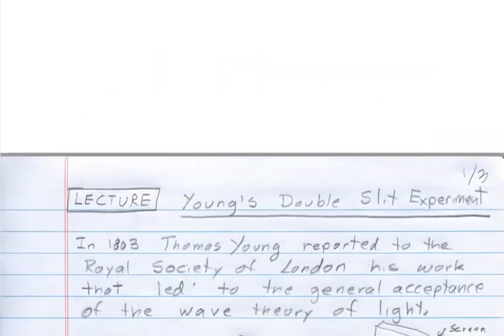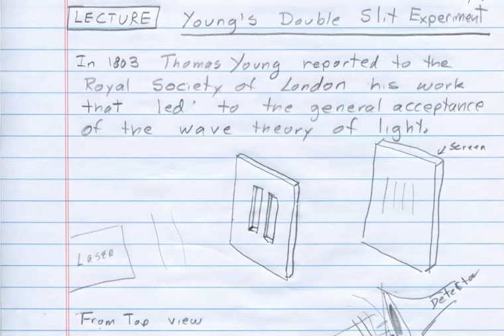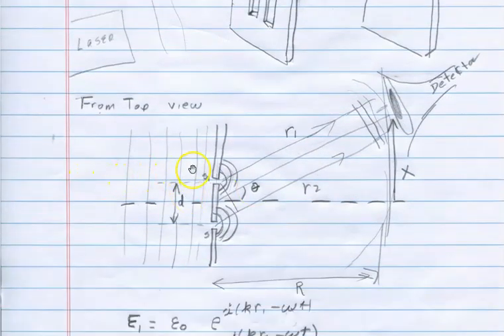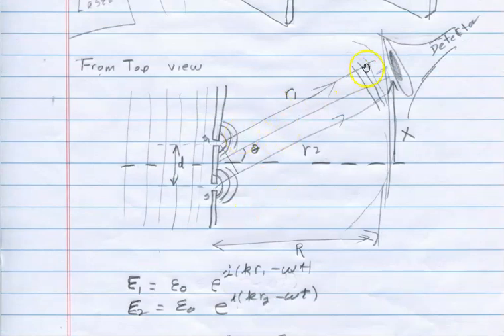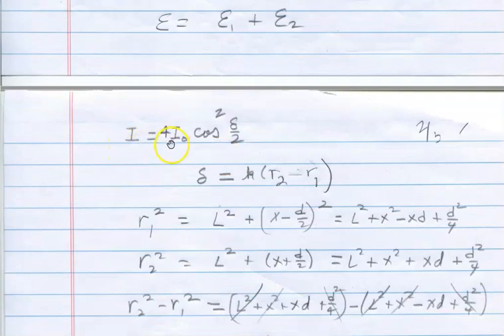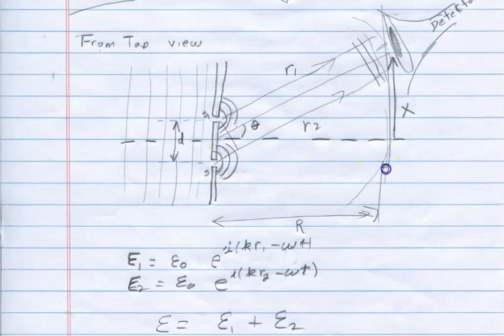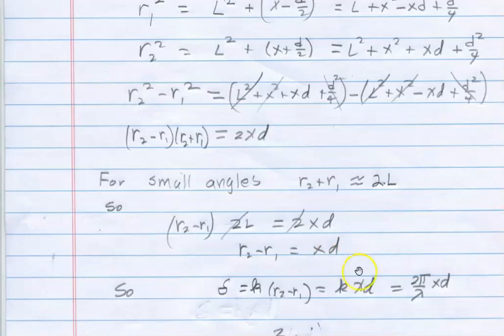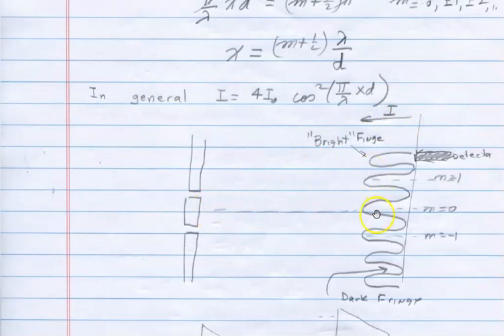Lecture 7e: Young's Double Slit Experiment